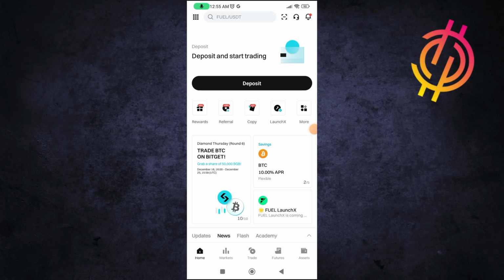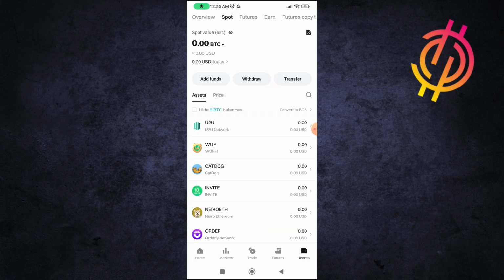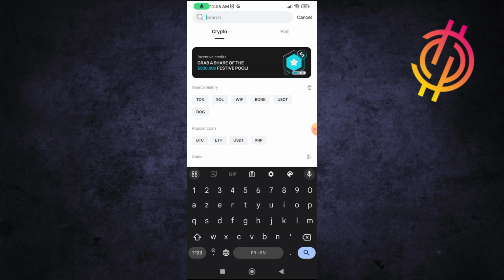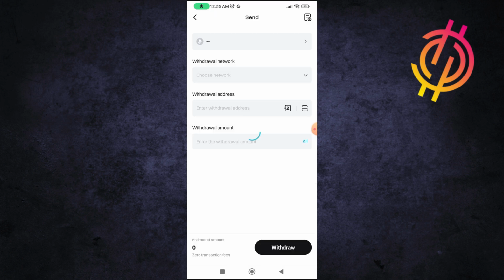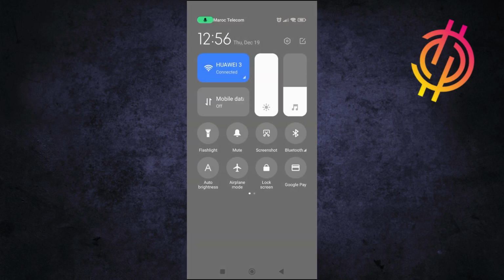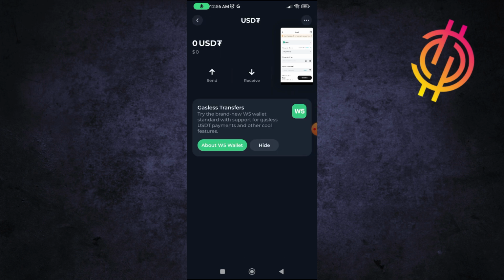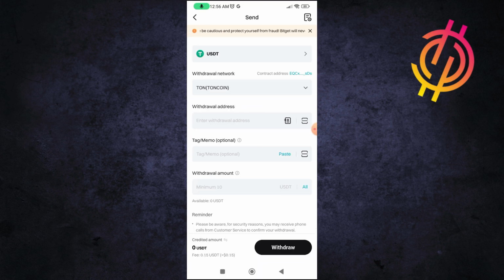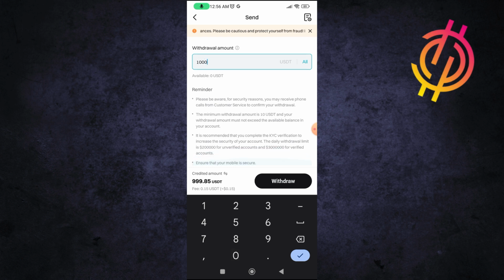NEW! How To Send USDT From Bitget To tonkeeper Wallet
Learn NEW! How To Send USDT From Bitget To tonkeeper Wallet . This video will cover everything that you need to know and help you solve your problem quickly.
Stay till the end of the video to find out NEW! How To Send USDT From Bitget To tonkeeper Wallet.

Did you learn NEW! How To Send USDT From Bitget To tonkeeper Wallet ?

Do you want to see another video about NEW! How To Send USDT From Bitget To tonkeeper Wallet ?

Did you enjoy NEW! How To Send USDT From Bitget To tonkeeper Wallet ?